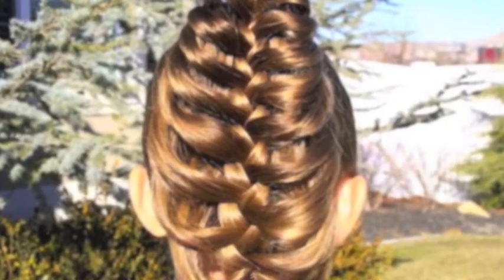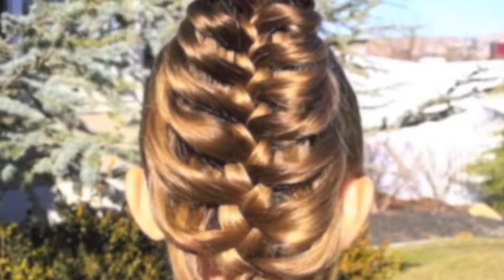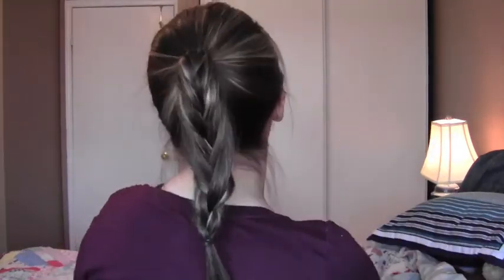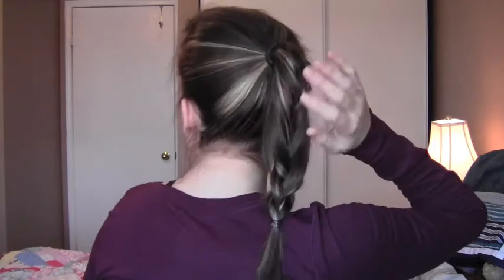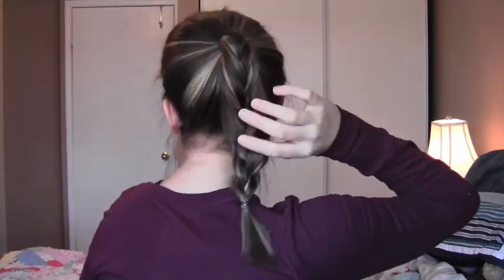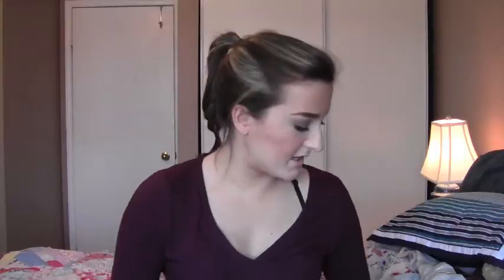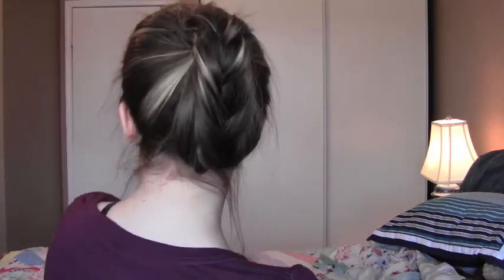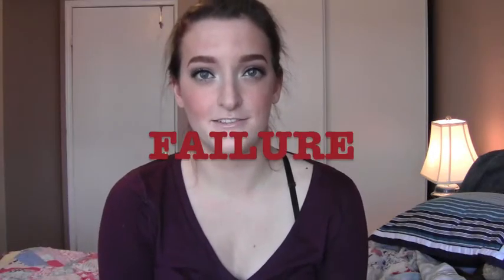LET'S SEE IF THIS WORKS: The Cage Braid | DormRoomDivas